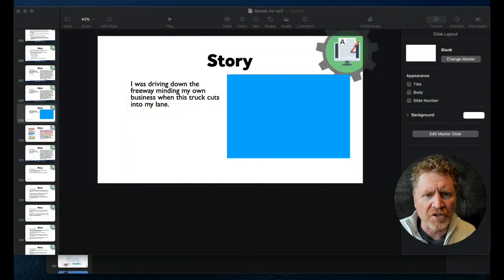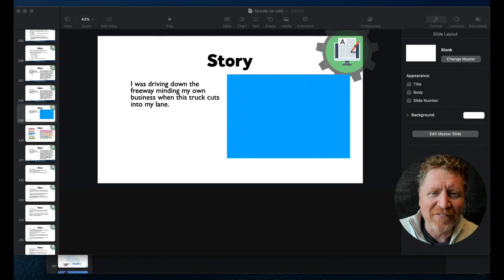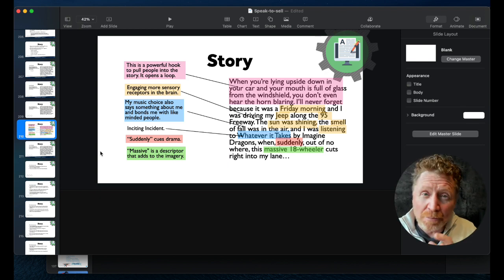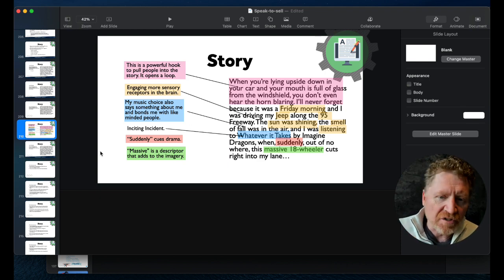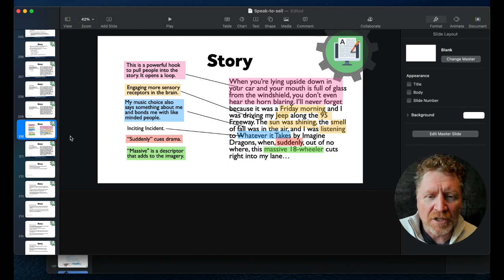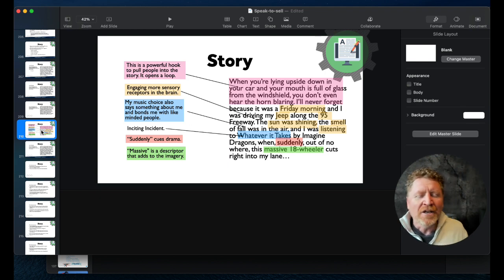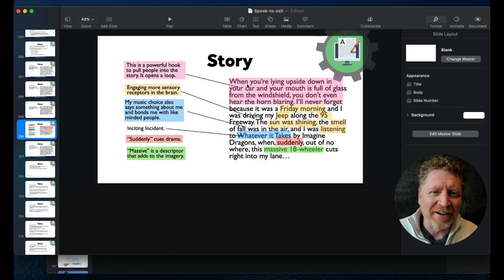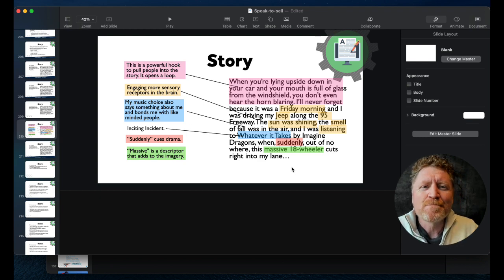Use these Storytelling Hacks to Hook Your Audience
In this video, we'll show you how to bring your storytelling to life by incorporating more imagery into your narratives. By using vivid, sensory descriptions and powerful visual language, you can transport your audience to new worlds and make them feel like they're a part of the story.

Whether you're writing a novel, crafting a speech, or just telling a bedtime story, the power of imagery can help you captivate your audience and keep them engaged.

So, if you want to take your storytelling to the next level, make sure to watch this video and learn how to use imagery to your advantage.

If you want to learn how to tell better stories then don't miss our upcoming Persuasive Presentations Workshop: